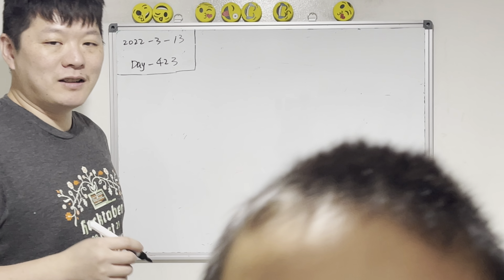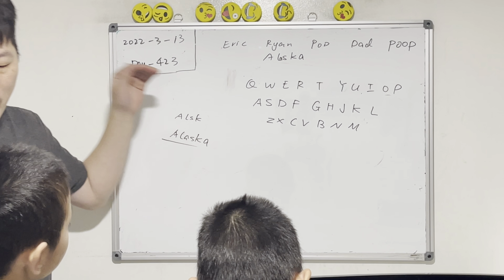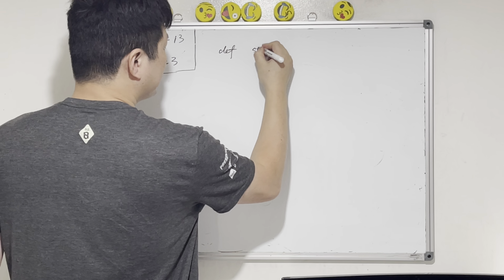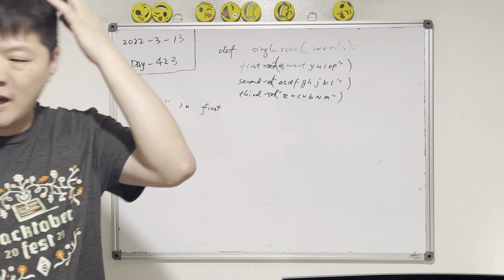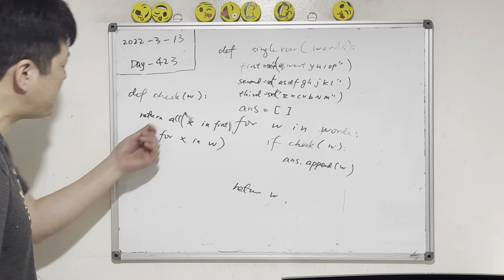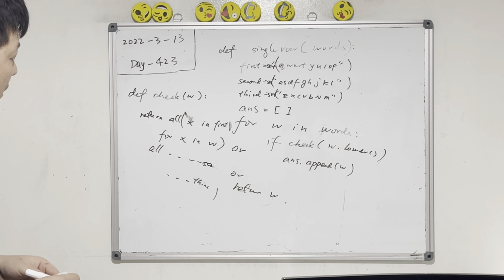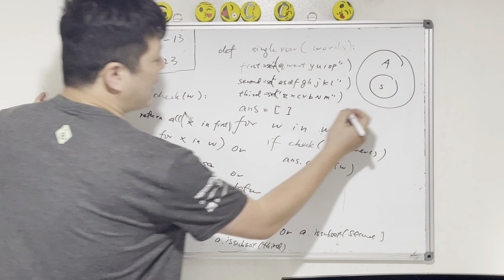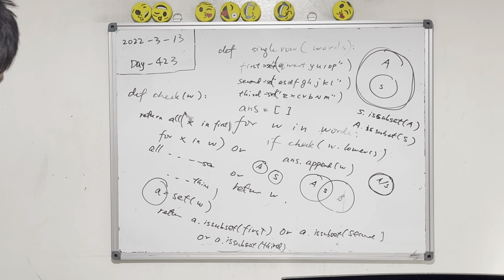Day 423 - Teaching Kids Programming - Words That Can Be Typed using a Single Keyboard Row (Hash Set)